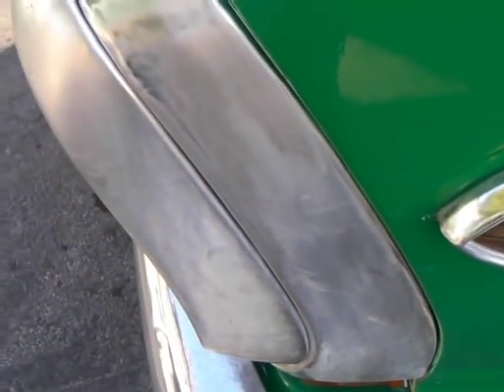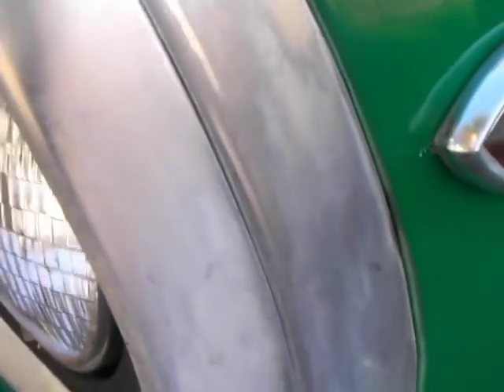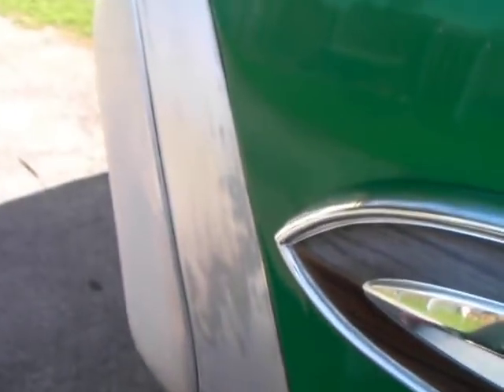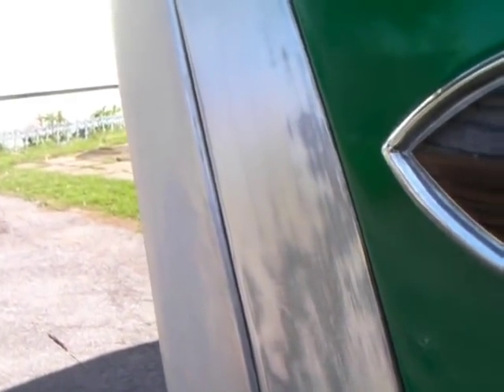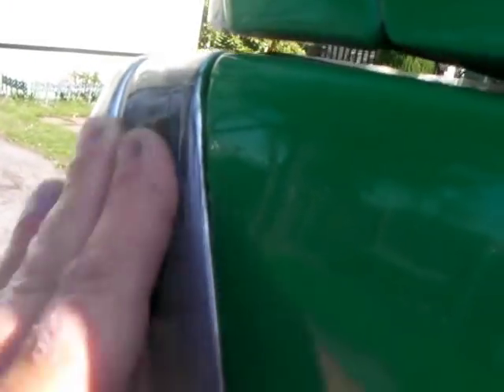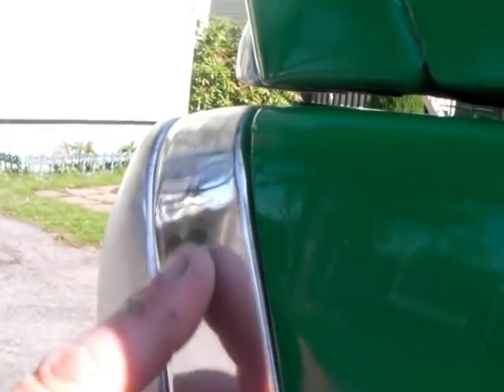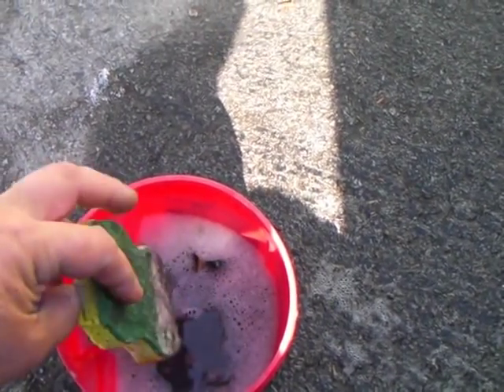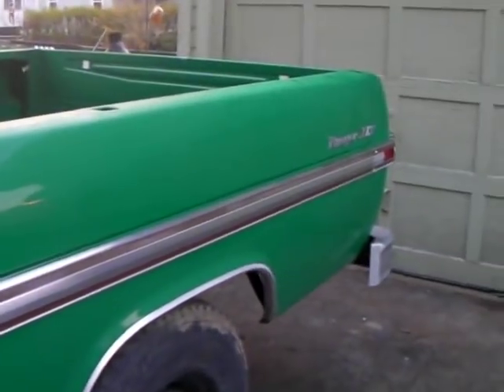Restoring aluminium trim.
I made this video last year while I was working on my 1970 Ford F-250 Camper Special. The trim was HORRIBLE! I spent hours looking on the internet for how-to's but never really had much luck and the local shops I went to basically told me the stuff was junk. I forgot to mention in the video that I had to start using 100 grit paper on the grill to remove all of the scaling and worked my way up to 600 grit.